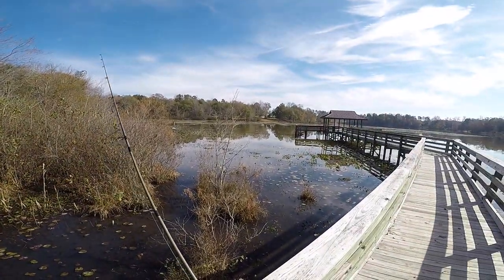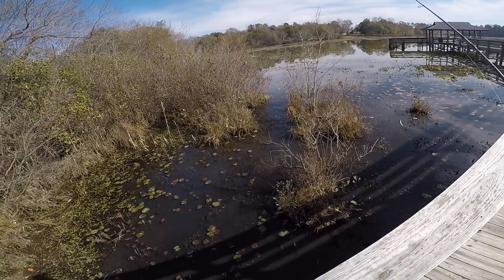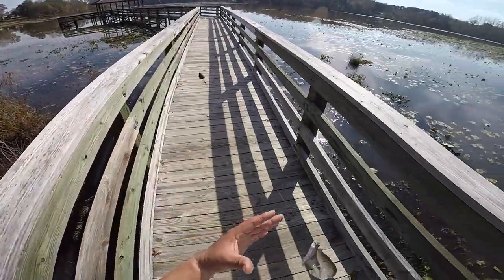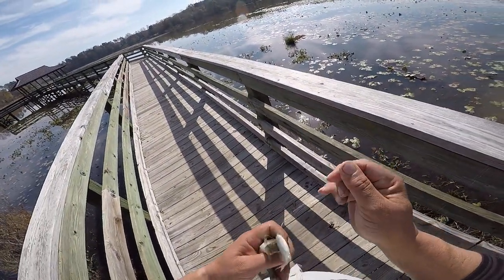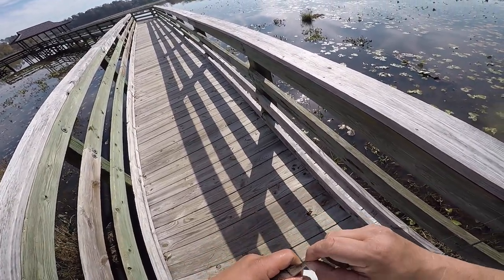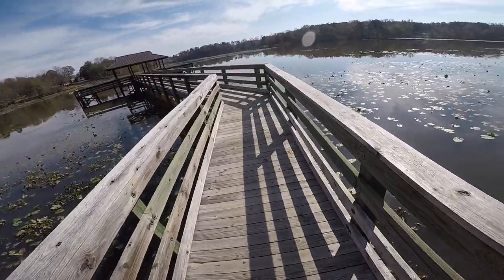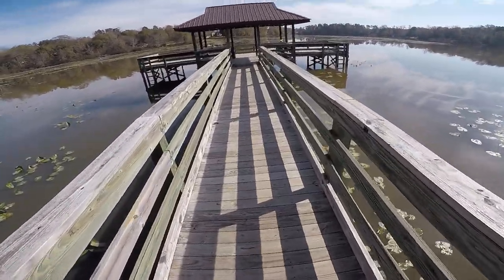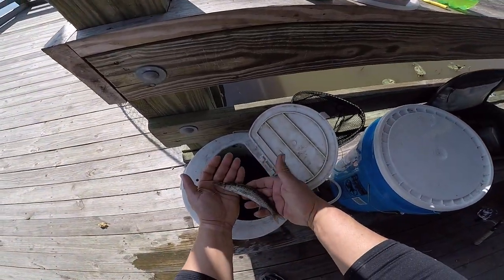catching pickerel for my tank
caught a small pickerel for my 120 gallon tank